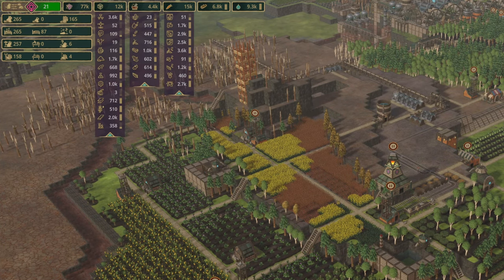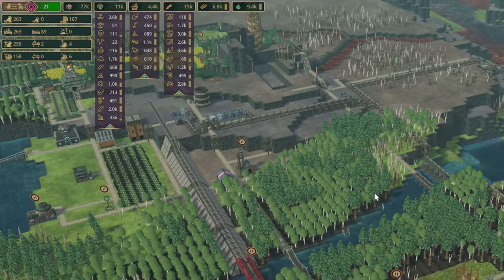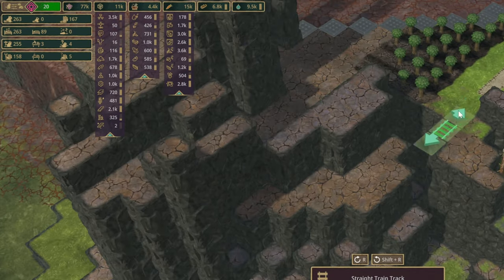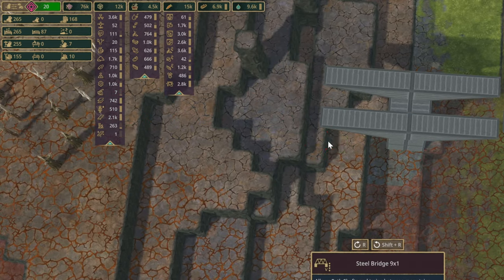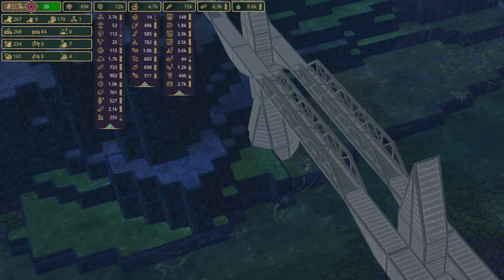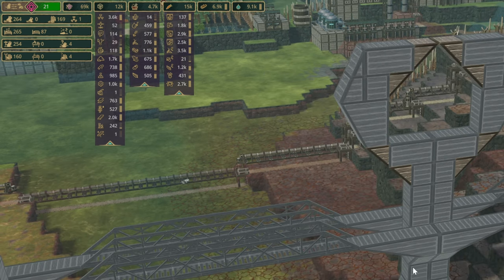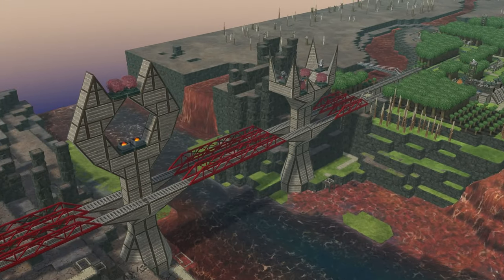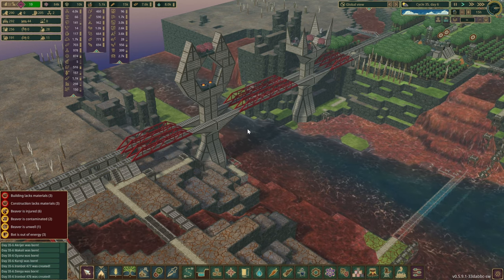Mighty Bridge for Trains | TIMBERBORN | E30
Forestry and farming are now connected with a mighty bridge for trains.

DamDecoration
Flywheels
SimpleFloodgateTriggers
MorePlatforms
ExtendedFloodgate
PathExtension
VerticalPowerShafts